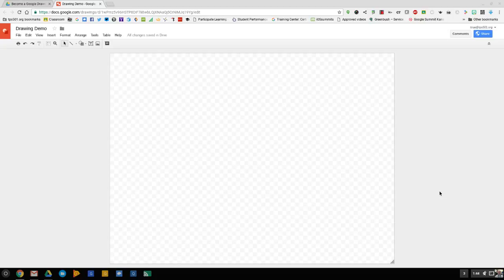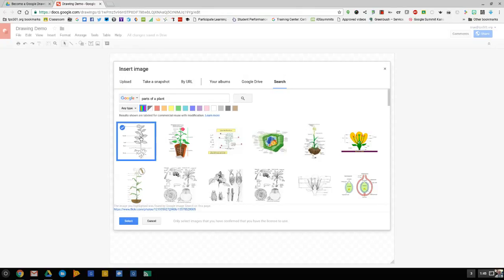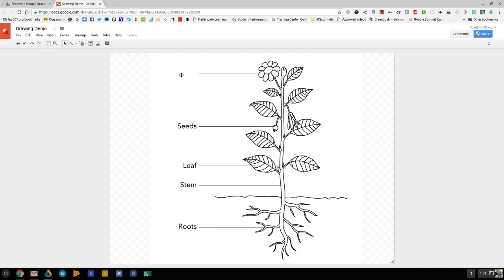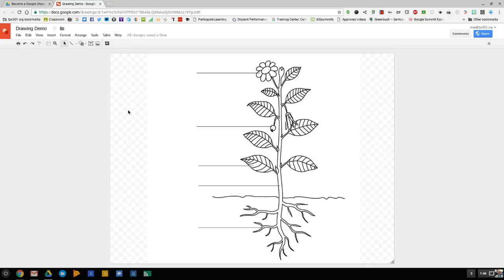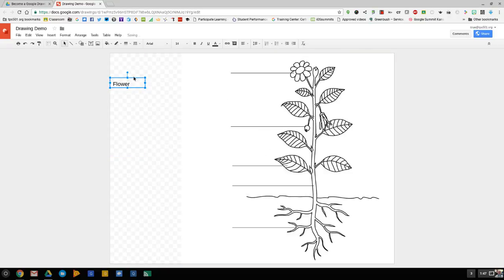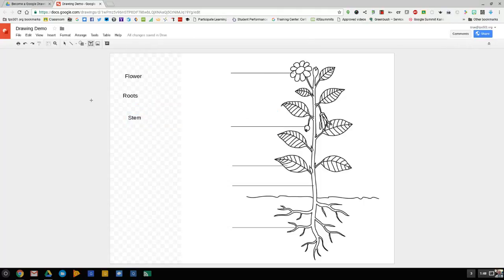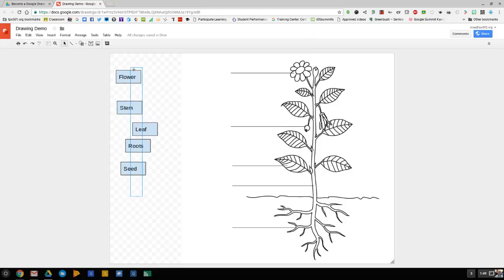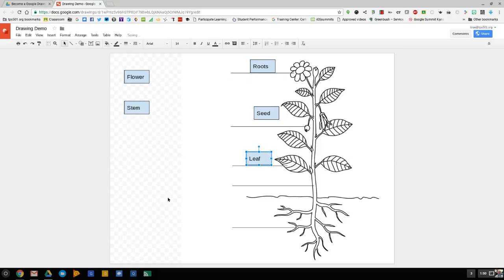Google Drawing Create a Labeling Activity